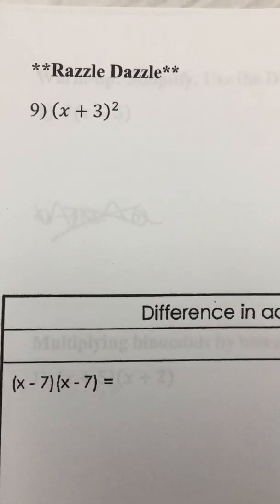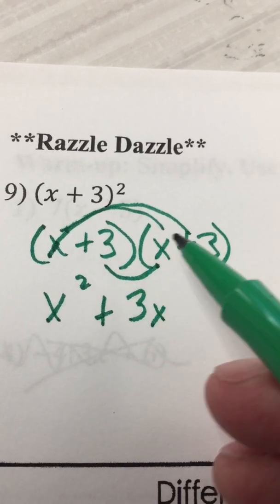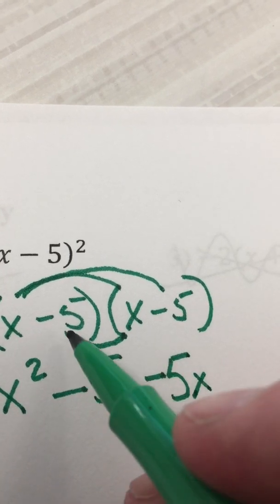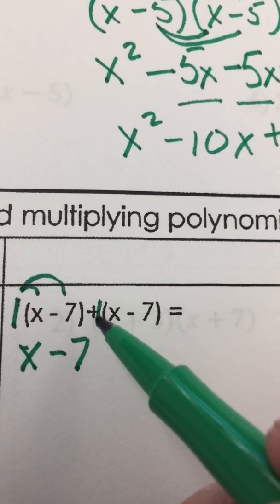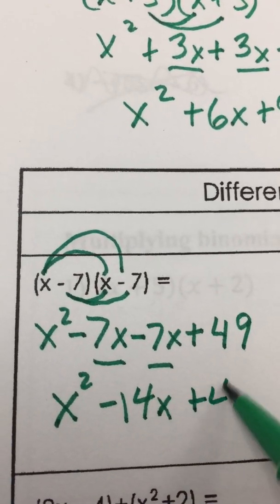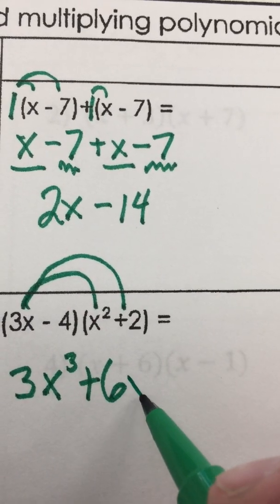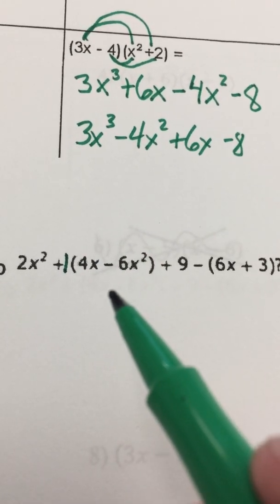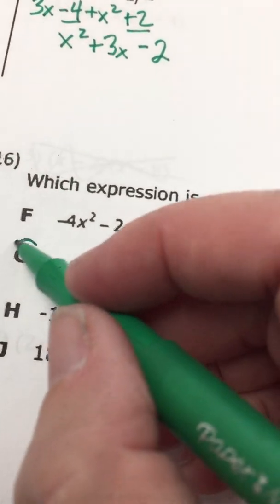Day 4 part 2